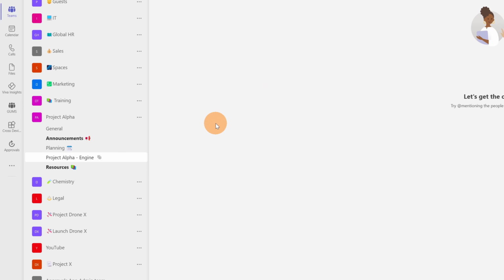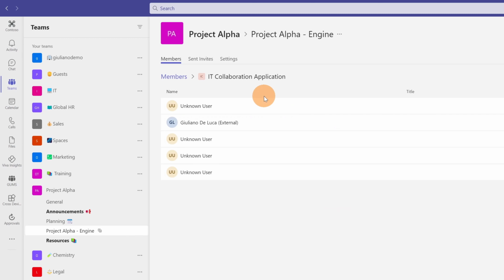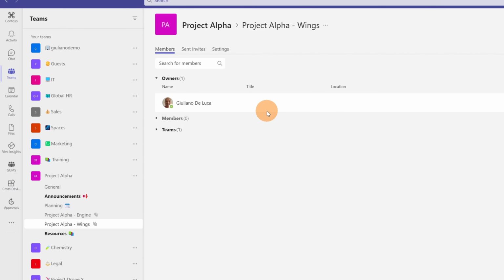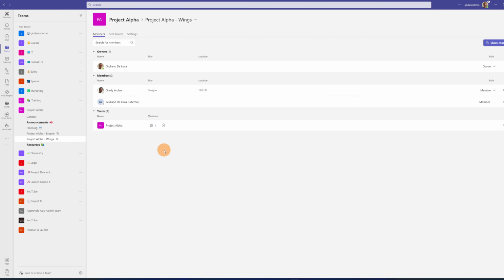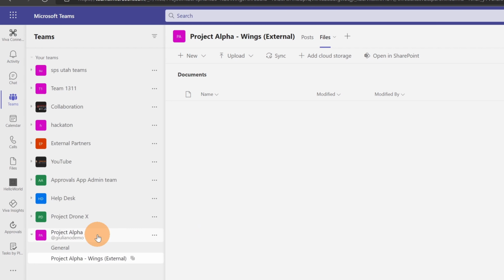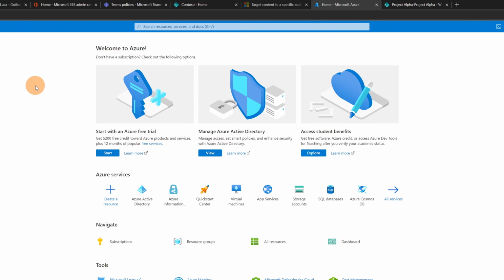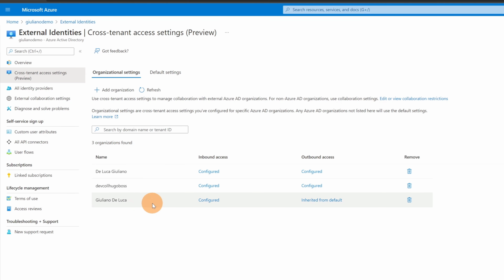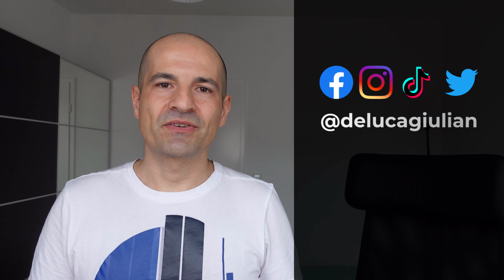🌍How to use Shared Channels in Microsoft Teams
Shared channels in Microsoft Teams create collaboration spaces where you can invite people who are not in the team.
Only the users who are owners or members of the shared channel can access the channel. While guests (people with Azure Active Directory guest accounts in your organization.) can't be added to a shared channel, you can invite people outside your organization to participate in a shared channel by using Azure AD B2B direct connect.
You might want to use a shared channel if you want to collaborate with a group of people who are all members of different teams.
For example, people from engineering, sales, and support who all work on different aspects of the same project or product could use a shared channel to collaborate.
Only members of shared channels can see and participate in shared channels that they are added to.
Other members of the team to which the shared channel is connected won't see the channel.
When a shared channel is created, it's linked to the parent team and can't be moved to a different team. Additionally, shared channels can't be converted to standard channels and vice versa.

⏲Timestamps00:00 Introduction01:21 Shared Channels Overview
03:57 Shared Channel User Management
06:09 How to create a Shared Channel
07:53 How to share Shared Channel
09:48 How to share Shared Channel with external users
12:21 Shared Channels invited users perspective
13:32 How to share Shared Channel with external teams
16:40 Shared Channels cross organization access
22:35 Conclusion